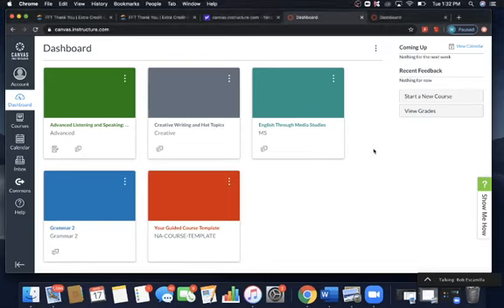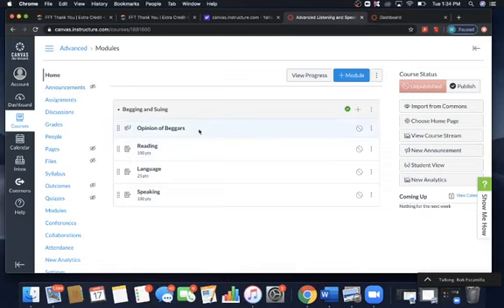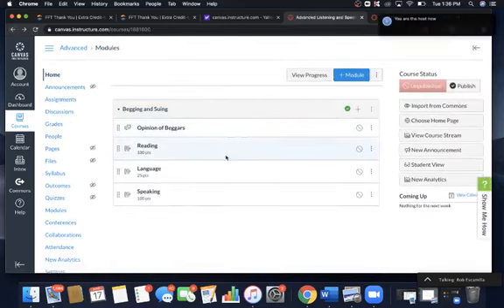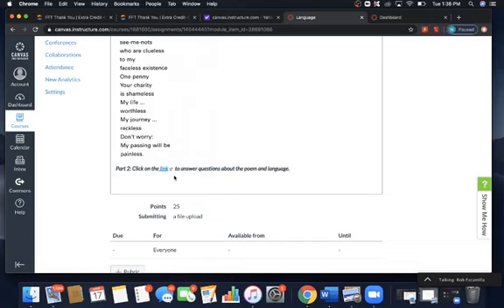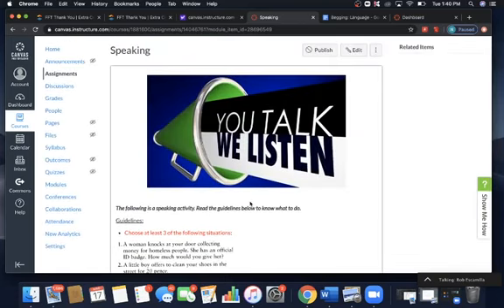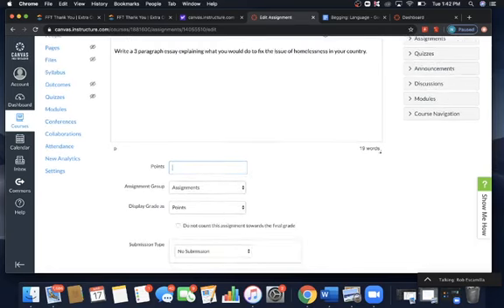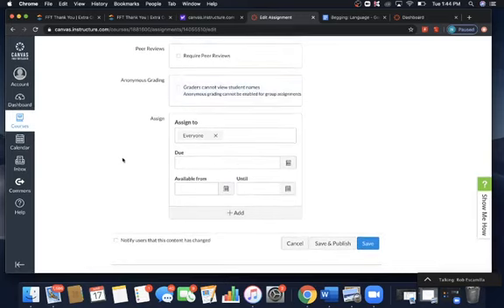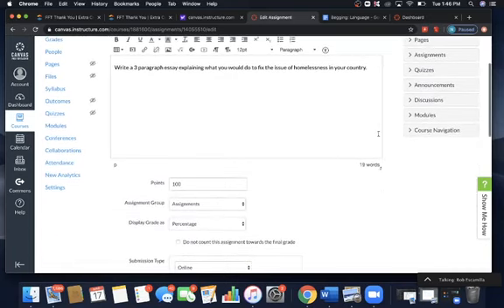Creating Canvas Modules and Assignments